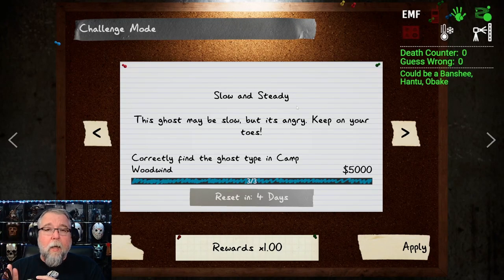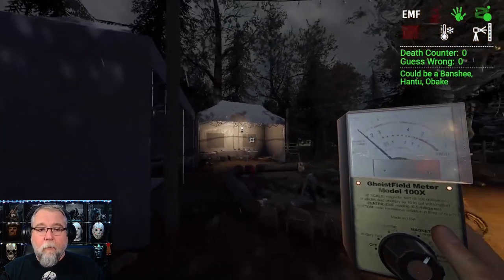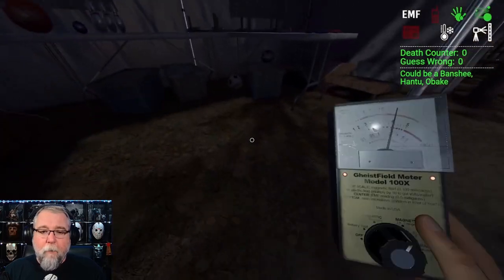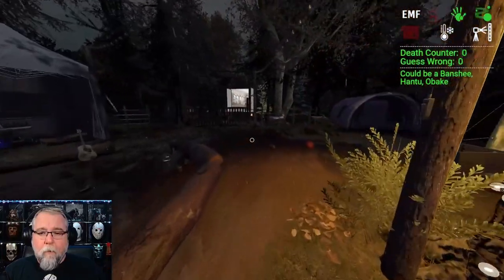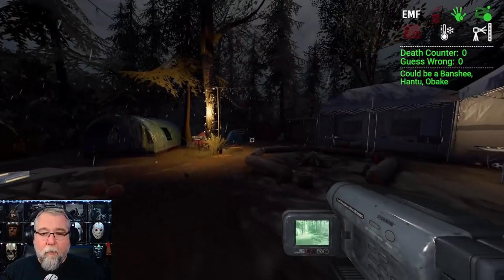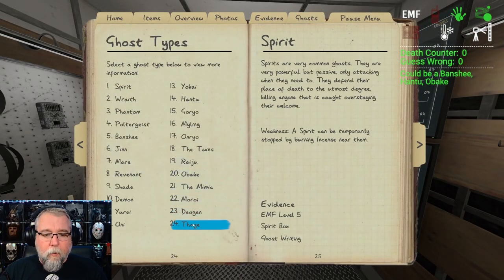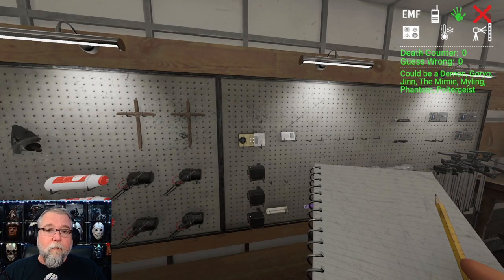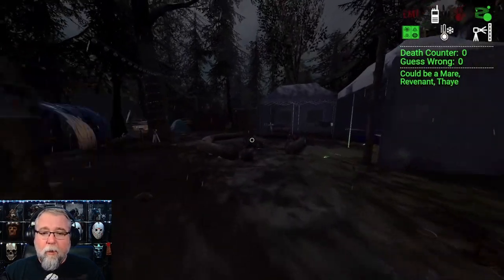Weekly #64 in Phasmophobia: Tips, Tricks, and Strategies!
Instead of just putting up my gameplay of the Weekly, I am going to start doing tips and tricks of what helped me during that weekly.

Thanks to the Members of my channel
Tier 1 - Kaye-Beth Ambrose
Tier 2 - TheRealJacker and Rictar_Rat